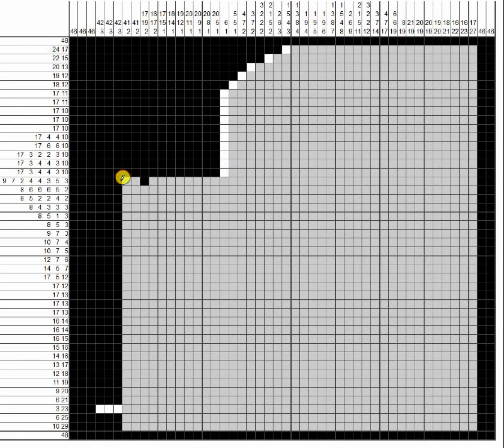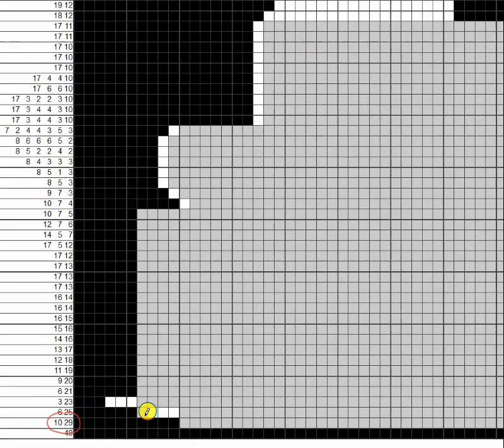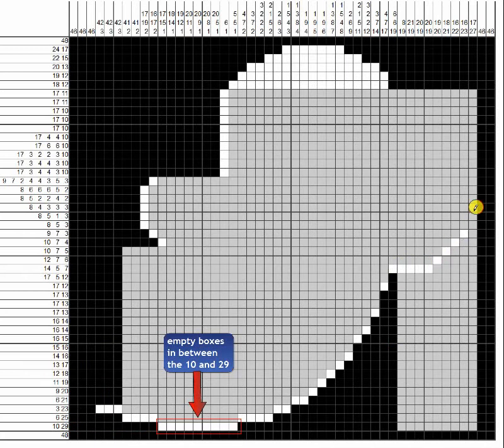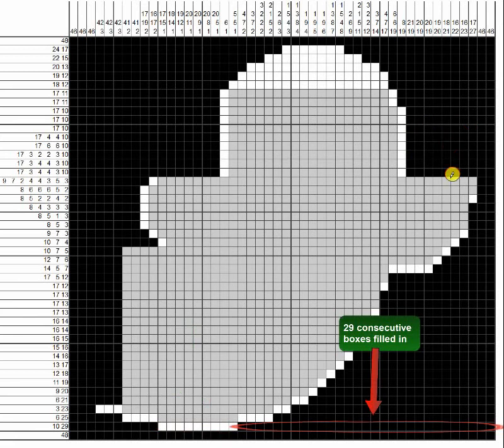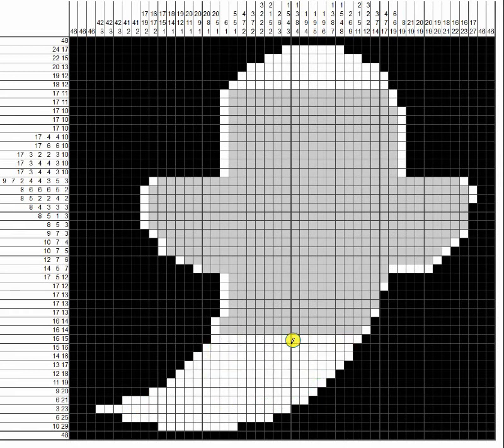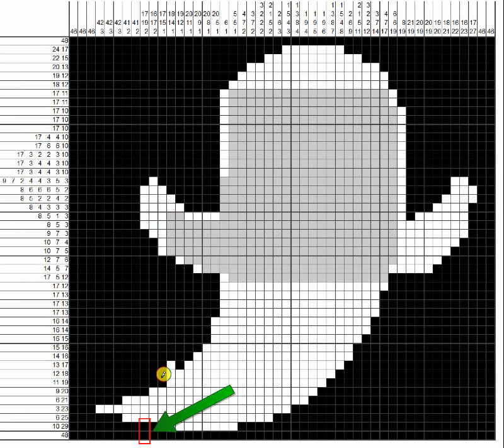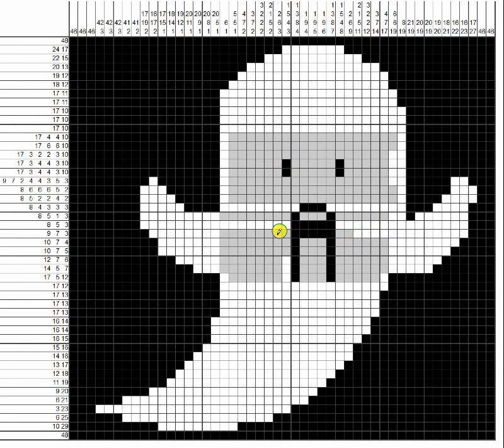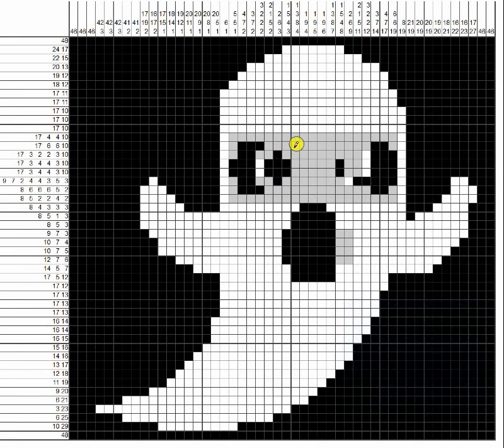How to do Nonograms #1 (The goal and basic rules: a tutorial)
If you want to learn how to do Nonograms (also called Picross, Griddlers, Hanjie, & Japanese Crossword Puzzles), you'll love this Nonogram tutorial video series. This is the first video that explains the goal and basic rules of Nonograms. When you finish this one, watch the others to learn some strategies.

It has over 50 Nonograms, most of which are easy or medium in difficulty. Sprinkled throughout the book are lots of strategies and tips for completing Nonograms. Be aware that some of the Nonograms I discuss in this video series are taken from the book, but there are lots of Nonograms in the book that are not in these videos.

If you want to complete the puzzles as I talk you through them, download the PDF that contains all 27 Nonograms used in this "How to" video series. You can get it at my Gumroad shop